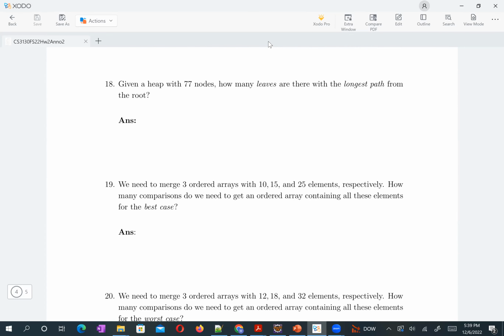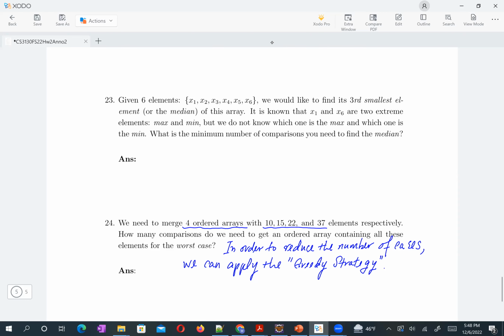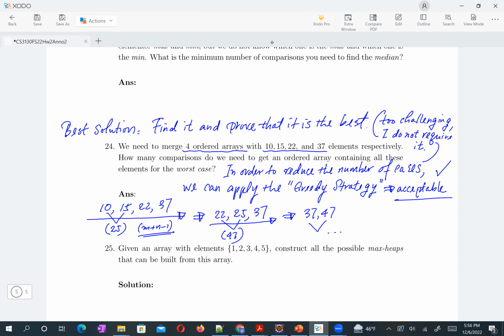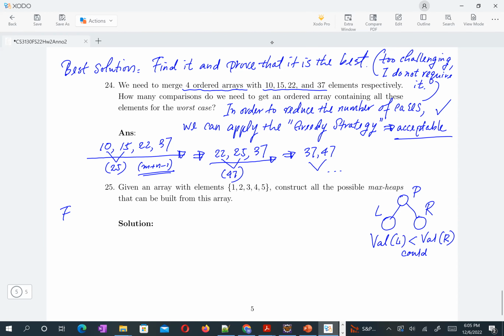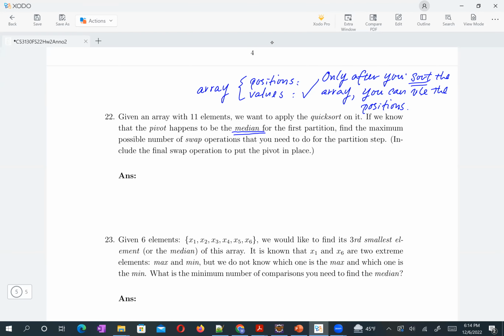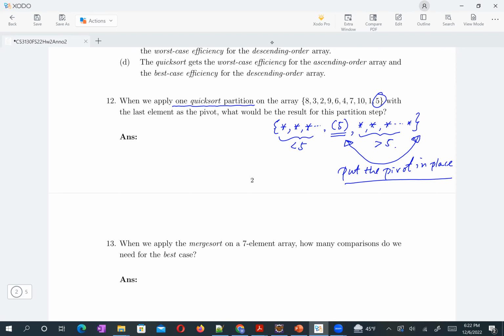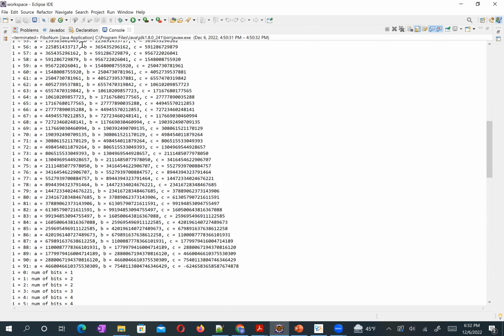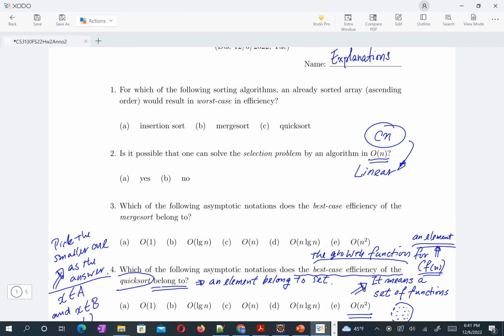CS3130FS22M6C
This video is for teaching at UMSL:  CS3130, Fall 2022,  Module 6 Part C  More Explanations on Selected Questions in HW2